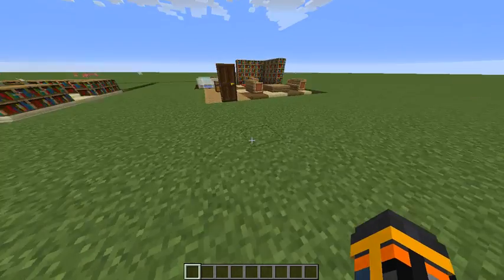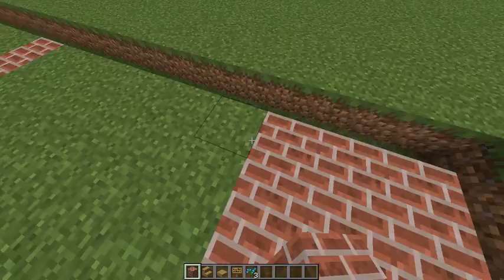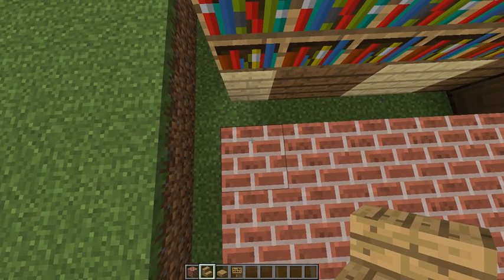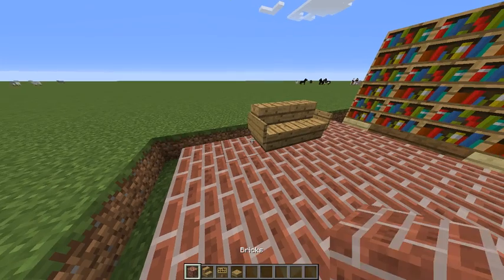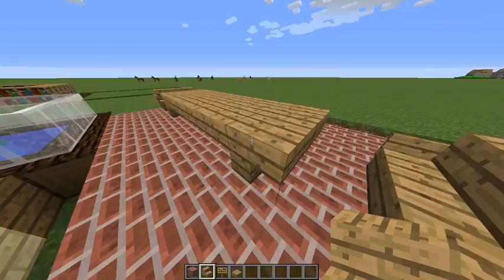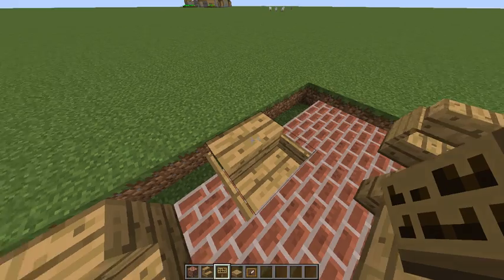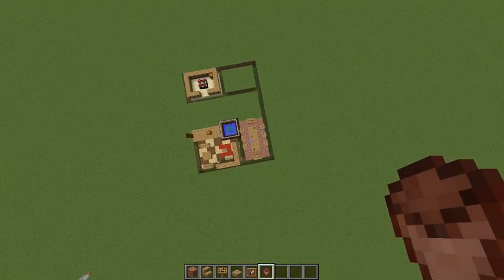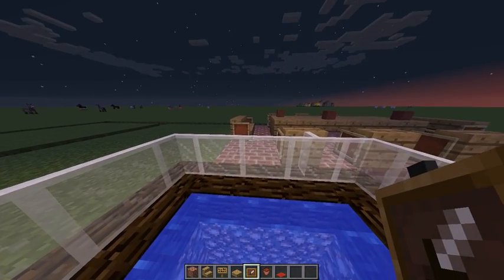Creative Series- Dining Room. [Ep 4] Stella Kitten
Hi Kitties! Today I make my dining room in my house. I find something weird inside an oak wood slab! PRETTY CREEPY! Stay Awesome!